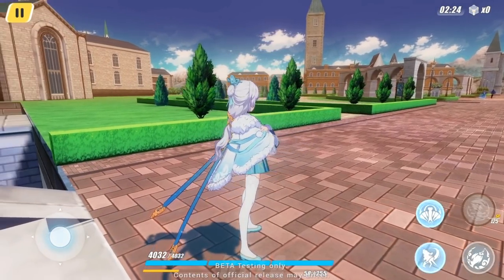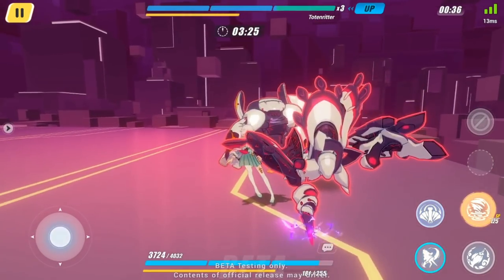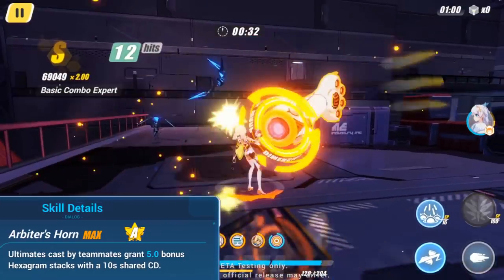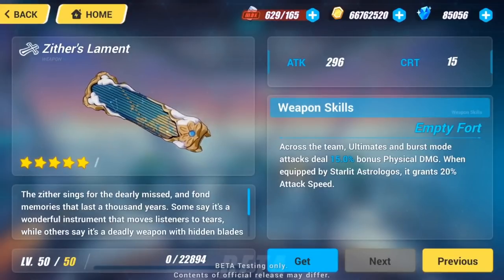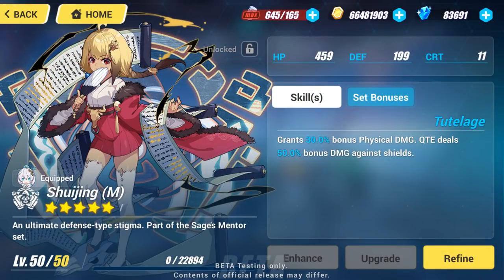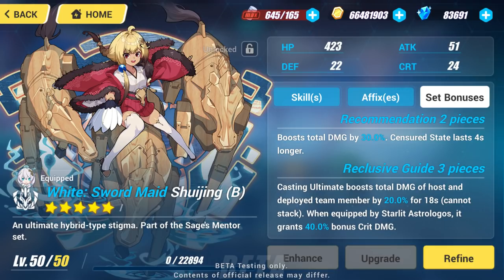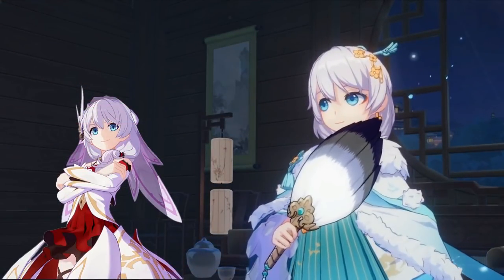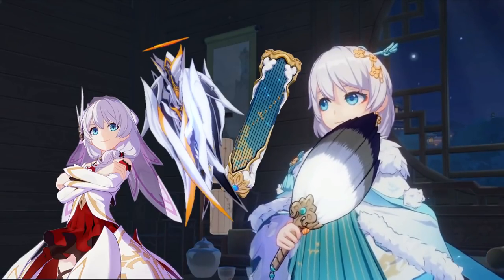Starlit Astrologos Overview - Honkai Impact 3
Theresa's first SP battlesuit, and the first battlesuit with a QTE allowing her to simultaneously be on the field with other teammates!